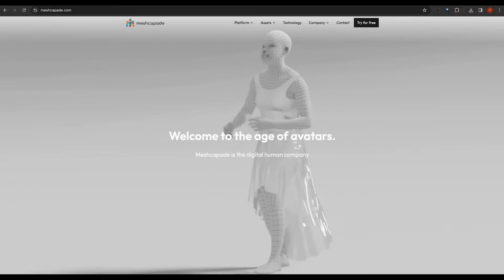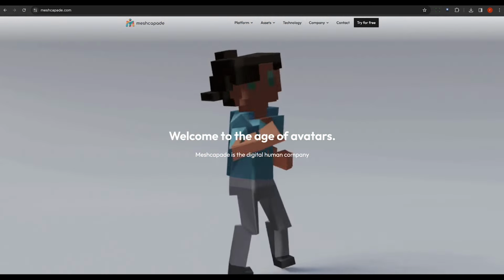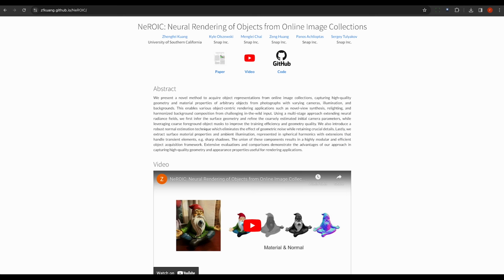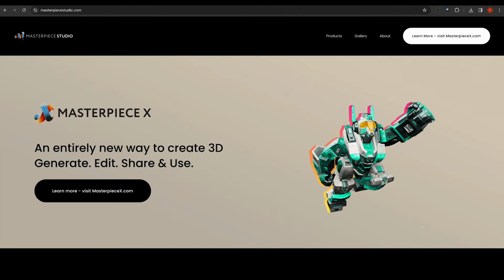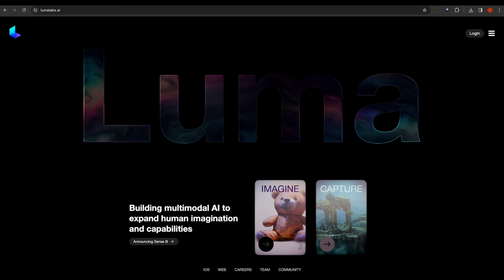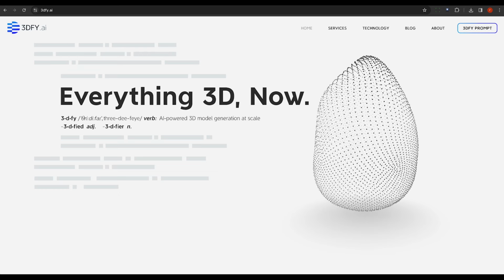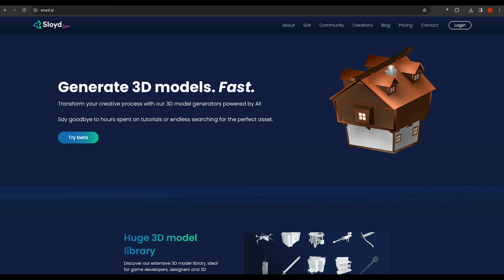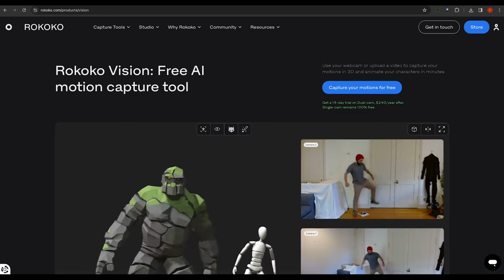AI 3D Model Generators 2024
AI-driven 3D model generators are gaining attention, featuring the best tools from Blender AI to those for buildings, characters, and objects. Discussions cover transforming 2D images, generating models, and creating 3D models from photos. AI's versatility in 3D modeling is evident in applications like architecture, animation, and fashion, turning sketches into textured 3D models. Tutorials explore creating and animating 3D models with AI, emphasizing its significant impact on the evolution of 3D modeling, revolutionizing generation and utilization across various fields.

Top 10 AI 3D Model Generators in 2024 are Meshcapade , Masterpiece X, NeROIC, Masterpiece Studio,  Luma AI, Spline, 3DFY AI, Sloyd and  Rokoko Vision